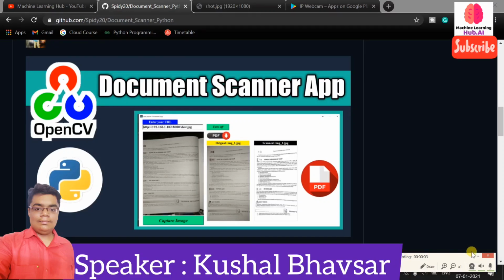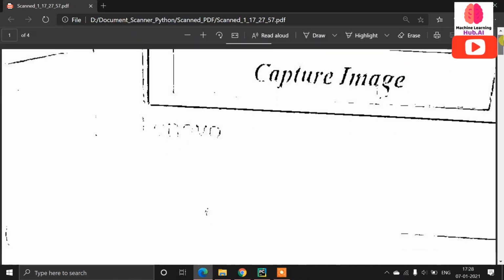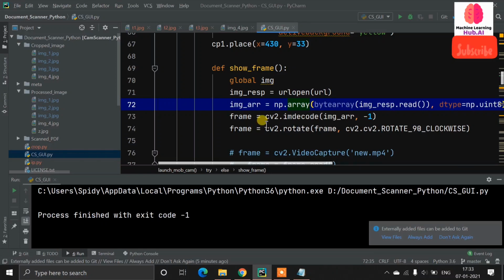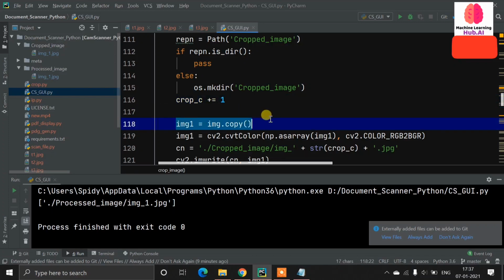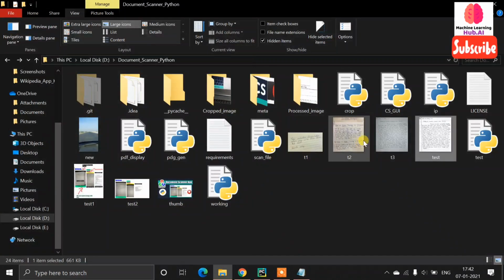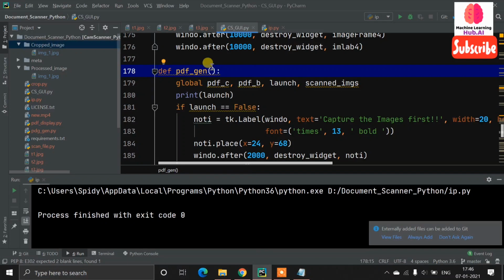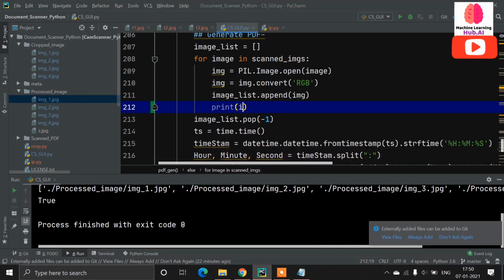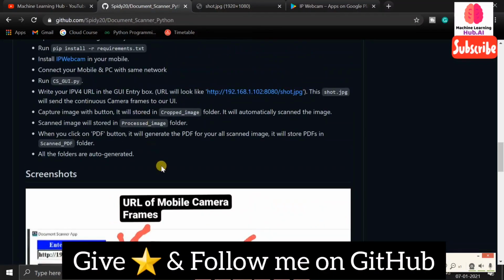Document Scanner using OpenCV Python | pythonprojects | Full Tutorial with Code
In this video, I am showing you the tutorial of the Document Scanner application using Python Tkinter.

The tutorial will be available soon.

In this store, you can download various mini projects & a big project at a lower rate.